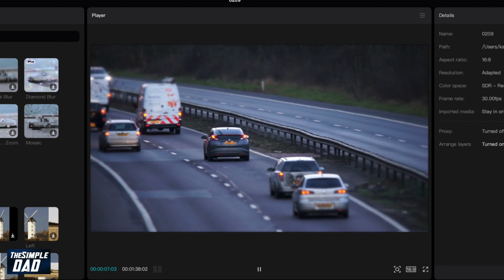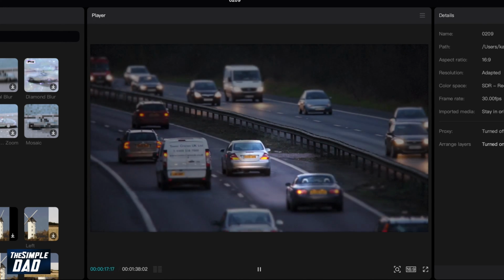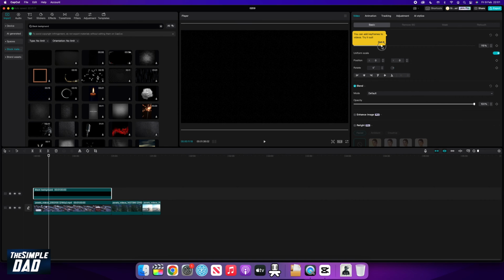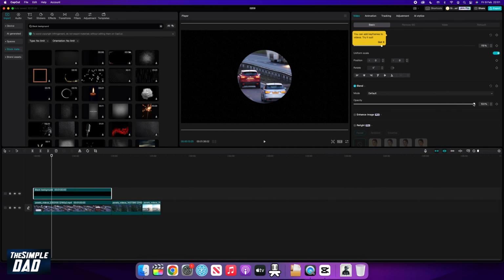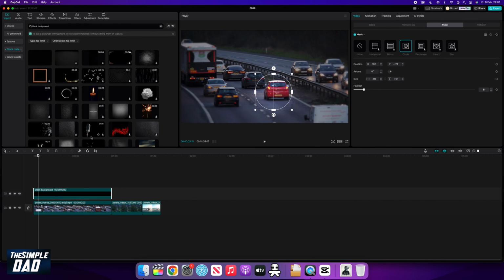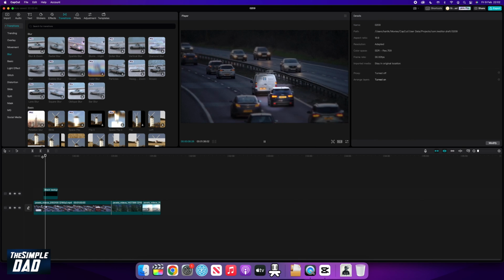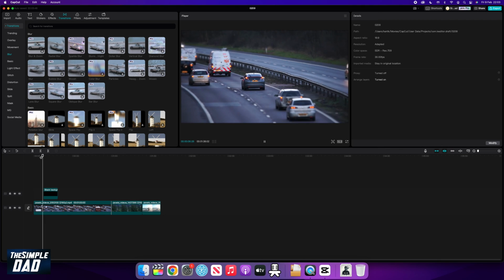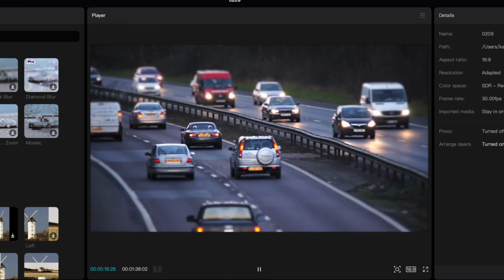How to Create Spotlight Effect on Capcut PC (2024)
00:00 Intro
00:10 Like or no Like
00:20 How to Create Spotlight Effect on Capcut PC